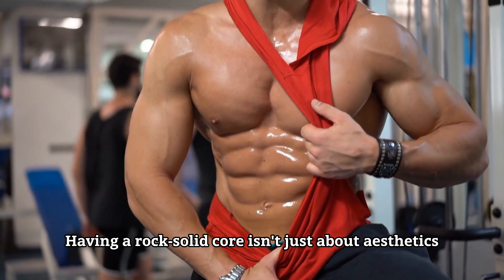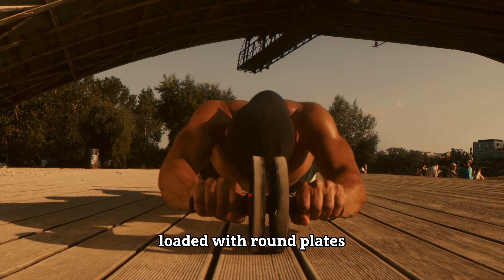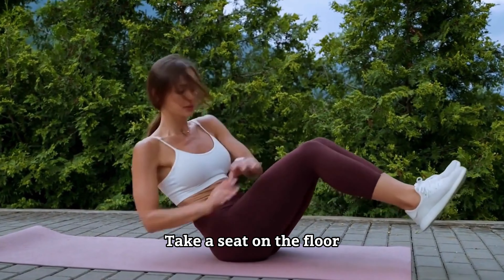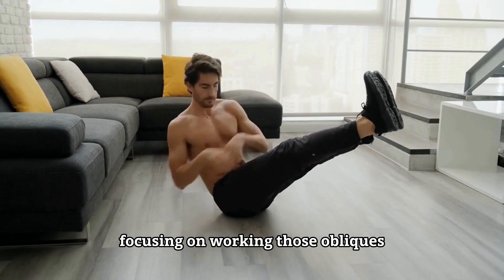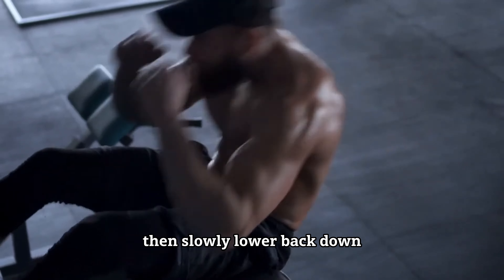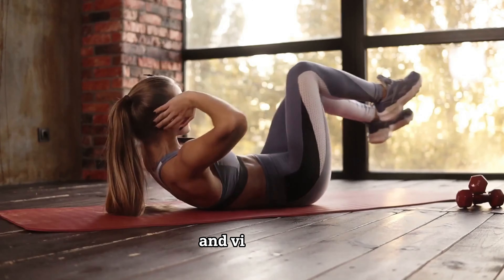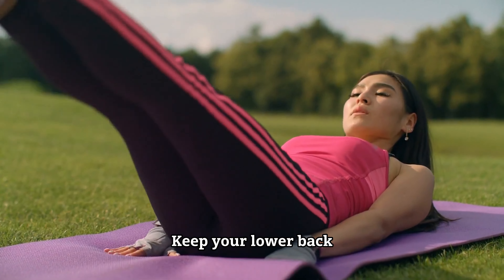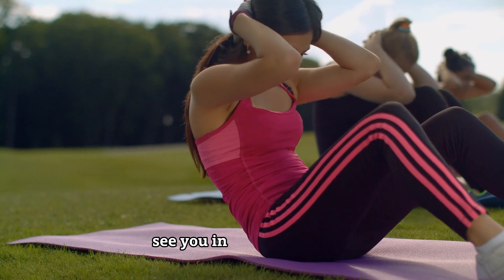5 exercises for a six-pack explained in 2 minutes(muscle building to strengthen and define the core)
5 exercises for a six-pack explained in 2 minutes(muscle building to strengthen and define the core)
In this video we show 5 exercises for a six-pack explained in 2 minutes. An abs workout at home that can be done without additional equipment.
How do you get abs? A proper abs workout and a low body fat percentage are essential to bring out a six pack. With this abs workout it is possible to build muscle and lose belly fat. Regular abs exercise strengthens the core and is essential on the way to a flat stomach. These exercises do not require a gym and are excellent for a home workout. A comprehensive abs workout at home that can be easily integrated into your daily routine. Optimal to lose fat and get six pack abs. One of the best ab workout.
Embark on a journey to discover the secrets of a rock-solid core! Join us in this video where we unveil five top-notch exercises designed to sculpt your midsection while boosting your strength. From engaging ab rollouts to dynamic Russian Twists and classic sit-ups, these workouts are sure to elevate your core game and help you on your quest for that sought-after six-pack. Dive into this session to explore effective techniques. Get ready to unlock your core's true potential and level up your fitness routine!
With these 5 exercises you can build a strong core. you can easily do these exercises at home, which makes it possible to incorporate them into your everyday life and not have to visit the gym every day. this way you can do an abdominal muscle workout at home if you don't have enough time.
This is a must-watch for anyone looking to get strong and define their abdominal muscles. The exercises in this video will help you achieve amazing results! Stay strong and muscular all year round with these core power exercises!
Mastering the Core: 5 Exercises for a Six-Pack Explained in Only 2 Minutes! Strengthen Your Abdominals and Core Muscles Rapidly!